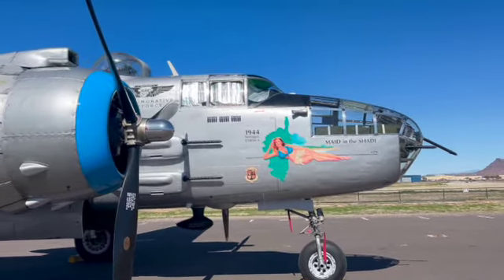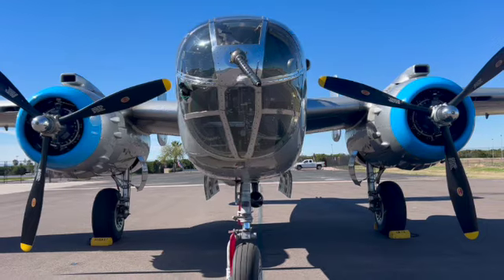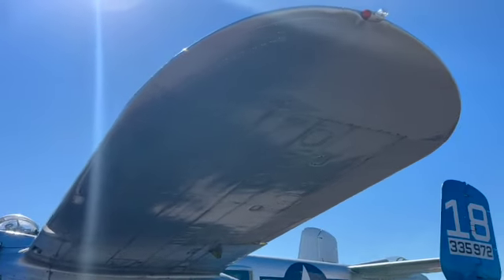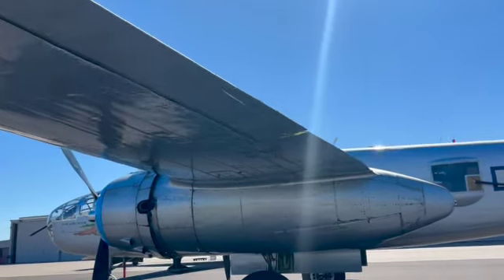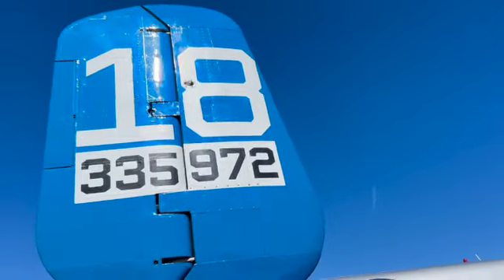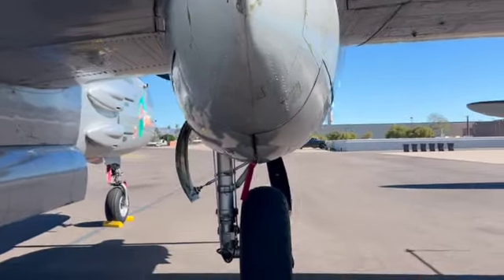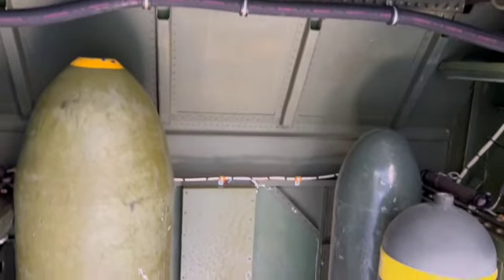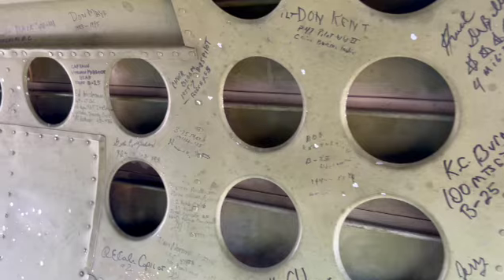Warbird Walkaround; B-25J "Maid in the Shade